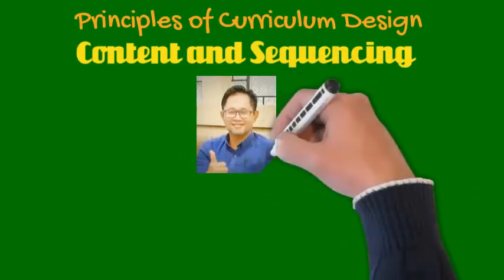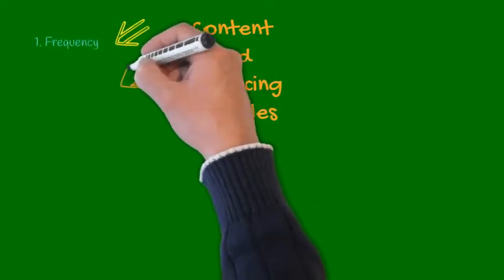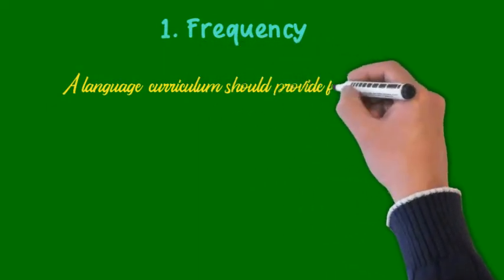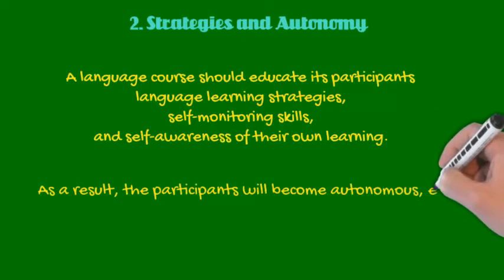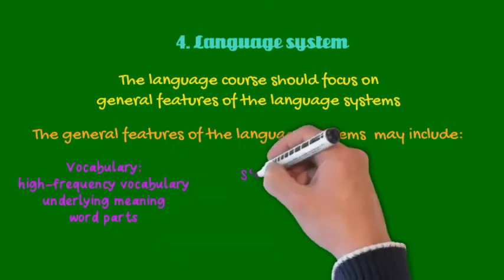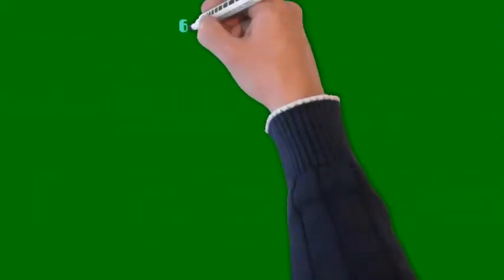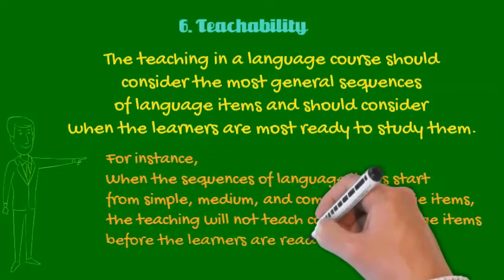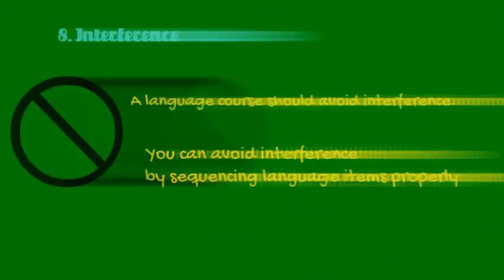content and squencing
This video is about content and squencing referring Nation and Macalister (2010)